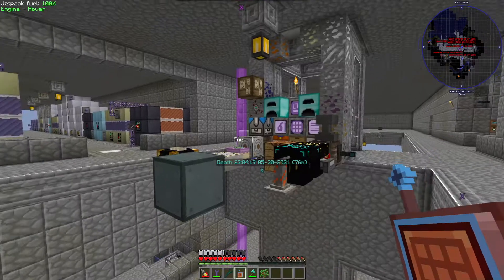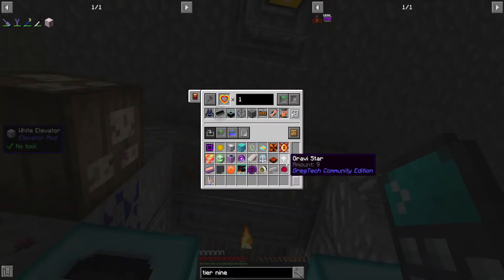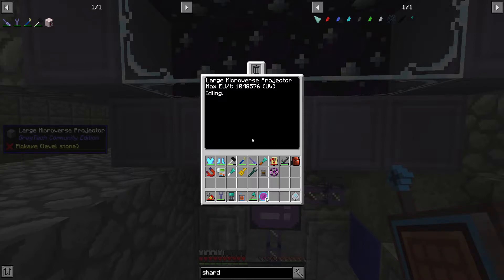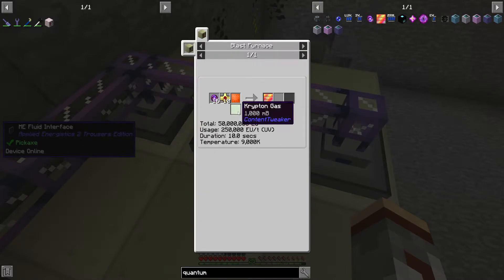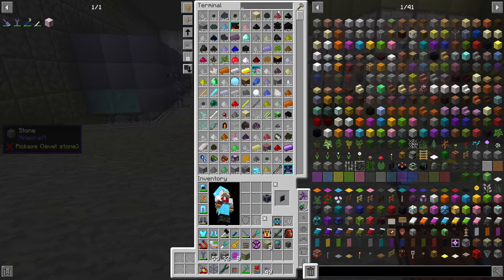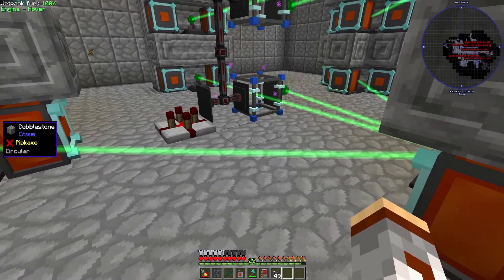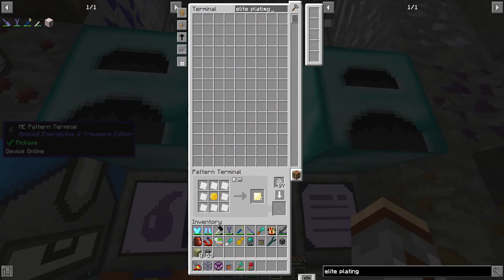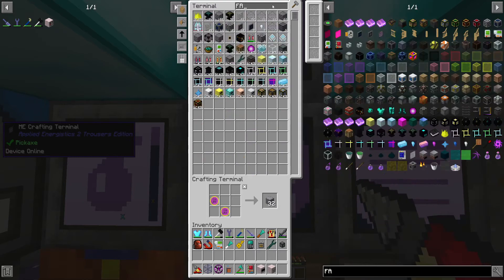(S2) Omnifactory: Dev Vers: Ep 115: Chaos Shards & Neutronium Ingots